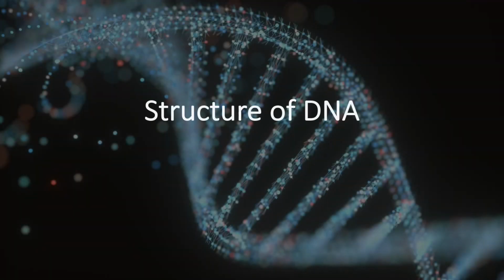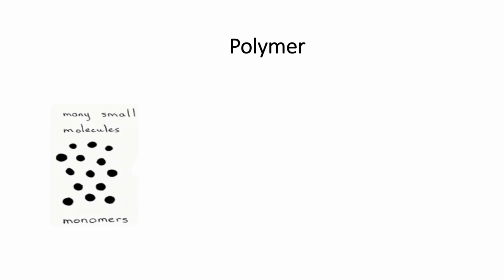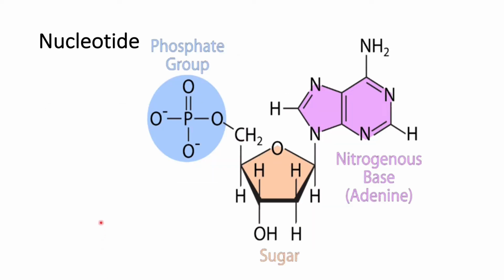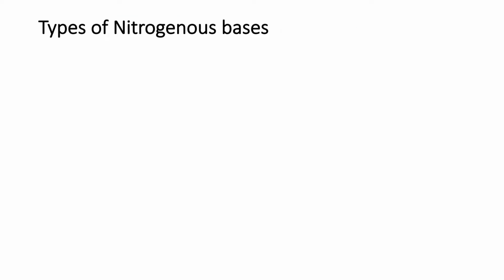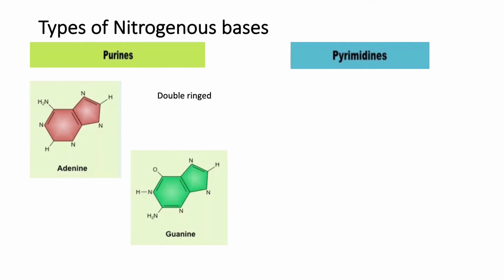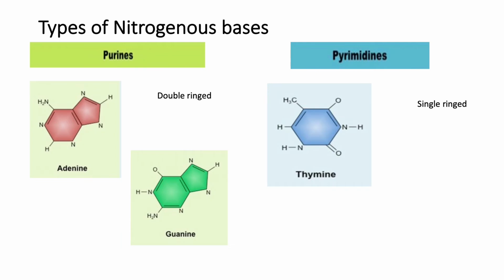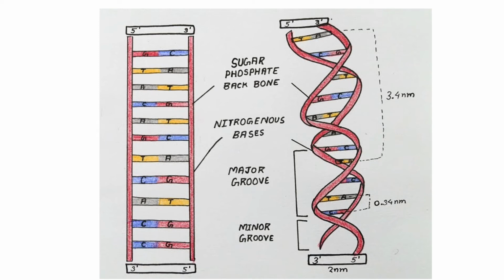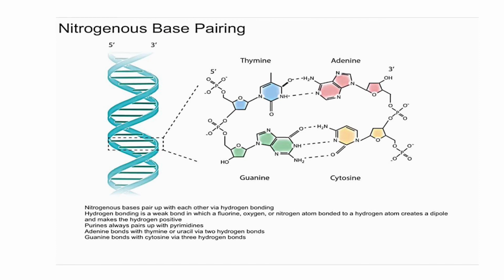DNA structure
This video offers a simplified overview of the structure of DNA.